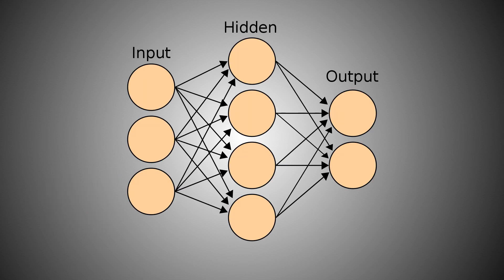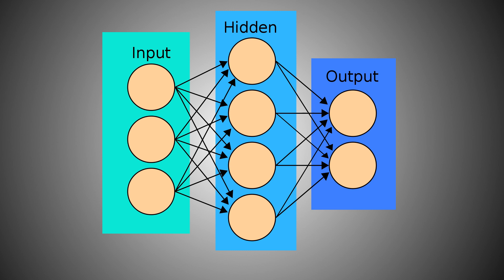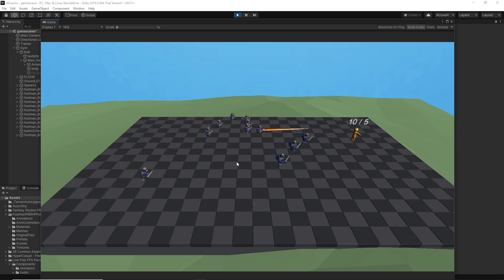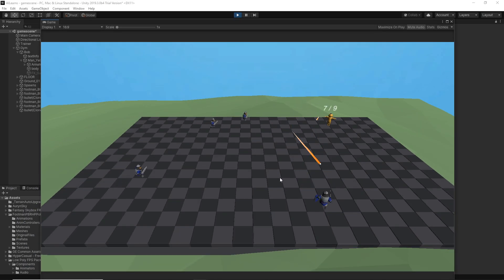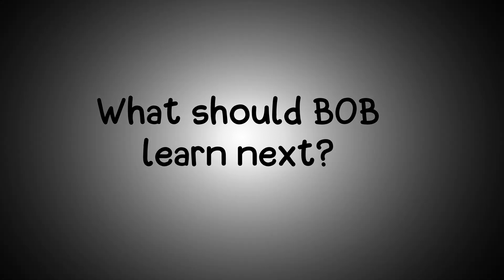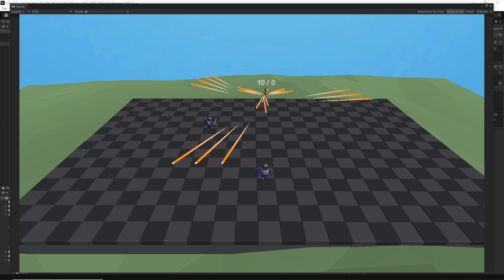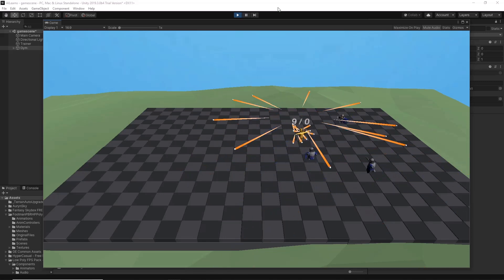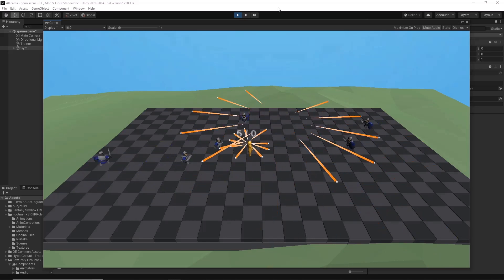AI Learns to shoot and survive in a game with a Neural Network and Genetic Algorithm!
Using the Unity Engine, Neural network and Genetic algorithm to try and teach an AI how to play a simple survival shooter game.